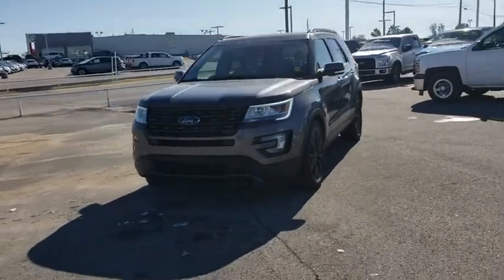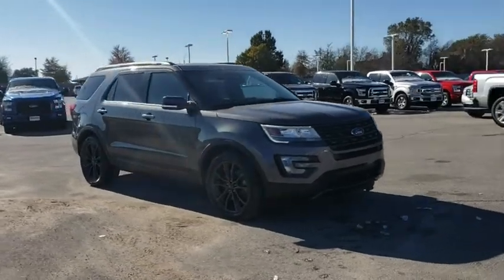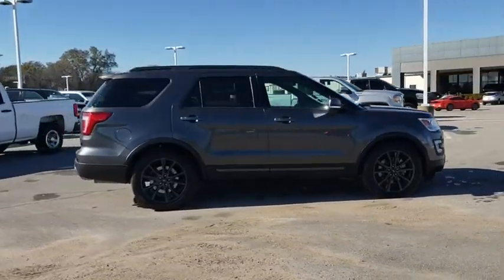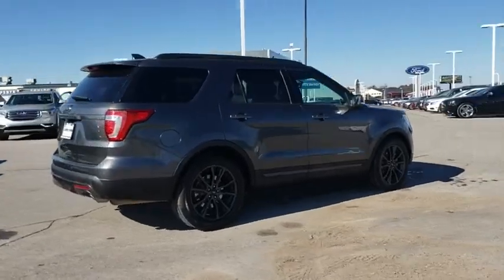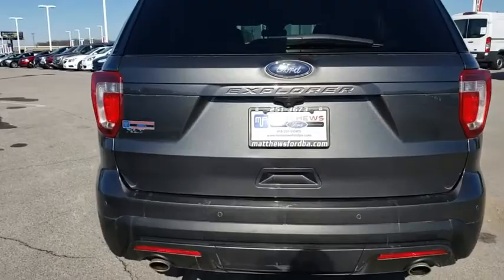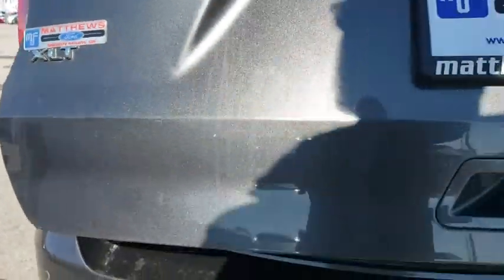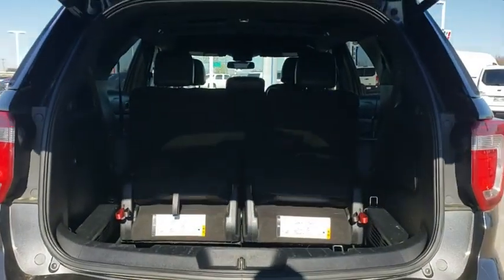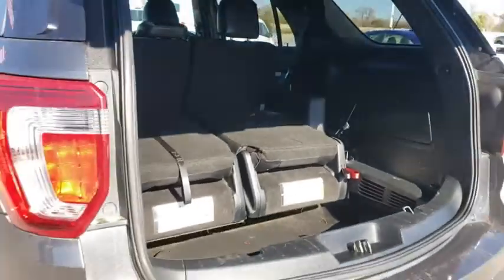2017 Ford Explorer Tulsa, Broken Arrow, Joplin, Bixby, Owasso, OK T18392A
Black Used 2017 Ford Explorer available in Tulsa, Oklahoma at Matthews Ford. Servicing the Broken Arrow, Joplin, Bixby, Owasso, OK area.

Matthews Ford
1101 Southwest Expressway Drive

Matthews Ford has a wide selection of exceptional pre-owned vehicles to choose from, including this 2017 Ford Explorer.How to protect your purchase? CARFAX BuyBack Guarantee got you covered. The best part about this well-maintained vehicle is that it is a CARFAX one-owner vehicle.The Ford Explorer XLT offers a fair amount of utility thanks to its advanced features and unique styling. It's also quite sporty, and injects an ample amount of handling chutzpah into the ridin'-high body of a family-friendly SUV. This gently driven vehicle has been well-kept and still has the showroom shine.Feel pleased in your decision to buy this Ford Explorer as it's still covered under the manufacturer's warranty. Engineered with the latest in technology and features, this vehicle is an automobile lover's dream.Intricately stitched leather and ergonomic design seats are among the details in which test drivers say that Ford Explorer is in a league of its own This Ford Explorer is equipped with navigation, so you no longer have to wonder if you're headed in the right direction.Stand out from the crowd as a 2017 Ford Explorer XLT is a rare find and just may attract paparazzi.More information about the 2017 Ford Explorer:The Ford Explorer has been rated one of the safest utility vehicles at any size or price; it's the first vehicle in the world to offer rear inflatable seatbelts. Curve control -- a more advanced version of electronic stability control -- is also a Ford exclusive. Ford's MyKey system helps parents manage the teen drivers in the family. The Explorer also stands out for being one of the greenest choices available. Ford claims best-in-class gas mileage for non-hybrids and notes that the Explorer EcoBoost will go 20 percent farther on a gallon of gas than the Honda Pilot.Interesting features of this model are EcoBoost engine provides good mileage, good value, Quiet interior, world-class safety features, and excellent ride quality
ENGINE: 3.5L TI-VCT V6,Front Wheel Drive,Power Steering,ABS,4-Wheel Disc Brakes,Brake Assist,Aluminum Wheels,Tires - Front All-Season,Tires - Rear All-Season,Temporary Spare Tire,Heated Mirrors,Power Mirror(s),Integrated Turn Signal Mirrors,Rear Defrost,Privacy Glass,Intermittent Wipers,Variable Speed Intermittent Wipers,Rear Spoiler,Power Door Locks,Daytime Running Lights,Automatic Headlights,Fog Lamps,AM/FM Stereo,CD Player,Satellite Radio,MP3 Player,Auxiliary Audio Input,Steering Wheel Audio Controls,Telematics,Smart Device Integration,Bluetooth Connection,Pass-Through Rear Seat,Rear Bench Seat,Adjustable Steering Wheel,Trip Computer,Power Windows,3rd Row Seat,Leather Steering Wheel,Keyless Entry,Keyless Start,Cruise Control,A/C,Rear A/C,Power Driver Seat,Power Passenger Seat,Cloth Seats,Bucket Seats,Driver Adjustable Lumbar,Passenger Adjustable Lumbar,Driver Vanity Mirror,Passenger Vanity Mirror,Driver Illuminated Vanity Mirror,Passenger Illuminated Visor Mirror,Floor Mats,Engine Immobilizer,Security System,Traction Control,Stability Control,Front Side Air Bag,Rear Parking Aid,Tire Pressure Monitor,Driver Air Bag,Passenger Air Bag,Front Head Air Bag,Rear Head Air Bag,Passenger Air Bag Sensor,Knee Air Bag,Driver Restriction Features,Child Safety Locks,Back-Up Camera